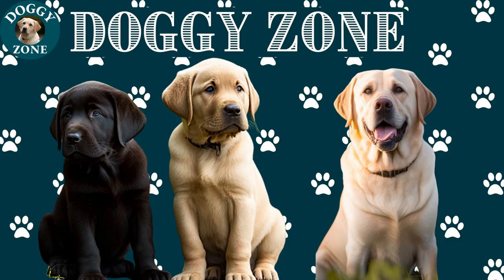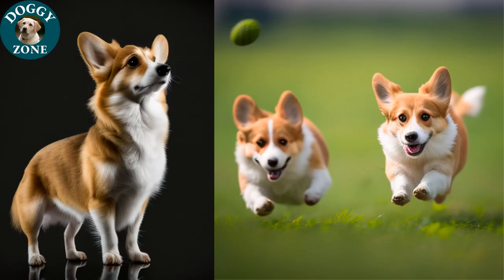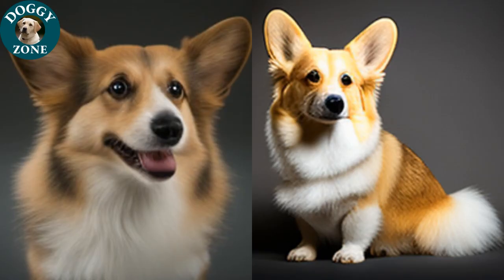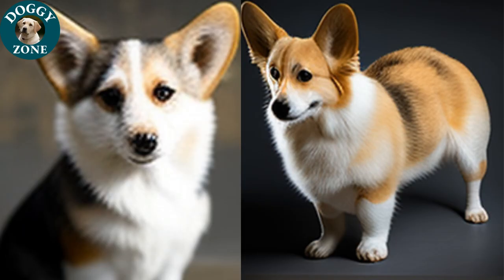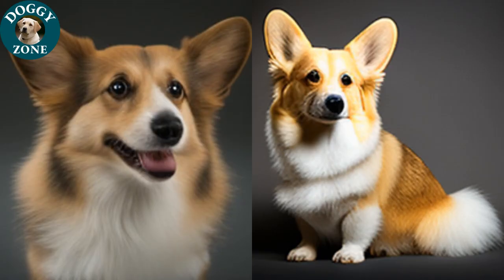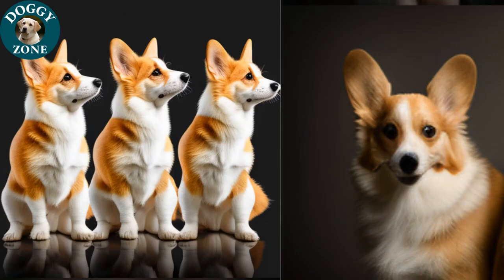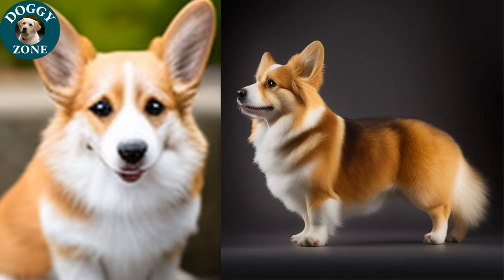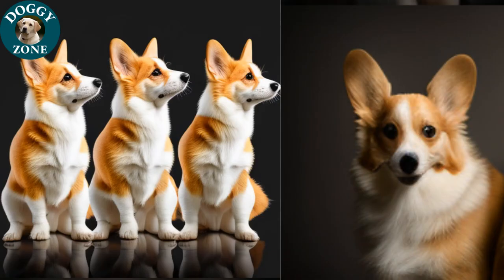Welsh Corgis | Everything You Need to Know About This Beloved Dog Breed | Dog Lovers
Welsh Corgis | The Short-Legged Wonders | Dog Breeds | Canine | Puppy | Pet | Everything You Need to Know About This Beloved Dog Breed | Dog Lovers

Welcome to Doggy Zone, where we celebrate all things canine! Today, we're bringing you a video dedicated to the charming Welsh Corgis - a breed that has captured the hearts of dog lovers everywhere.

Welsh Corgis are a small and energetic breed with a strong herding instinct. They are known for their friendly and loyal nature, making them perfect companions for families and individuals alike. In this video, we'll take a deep dive into the Welsh Corgi breed, including their history, temperament, and care requirements. We'll also share some tips for training and exercise, as well as fun activities to keep your Welsh Corgi entertained.

So if you're a Welsh Corgi owner or simply a dog lover, this video is for you!